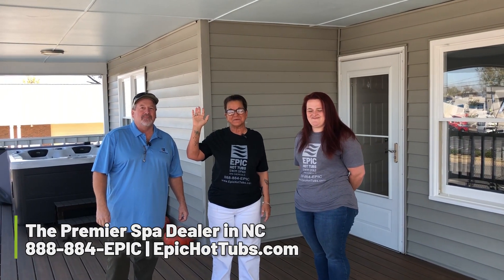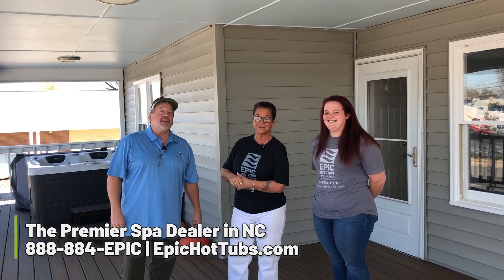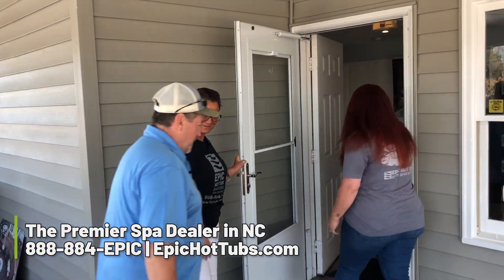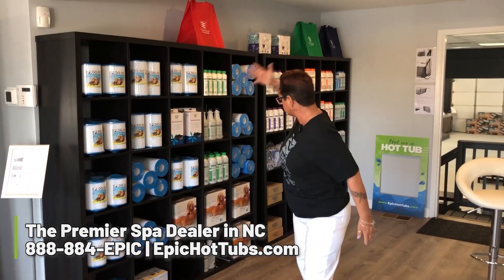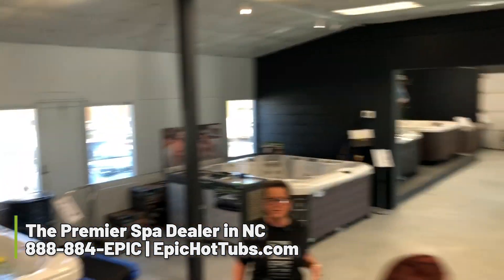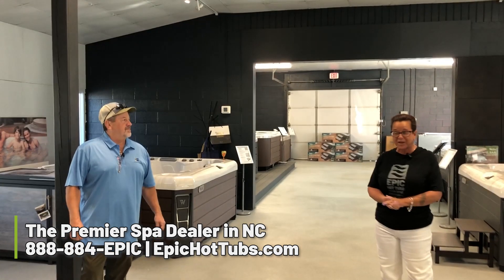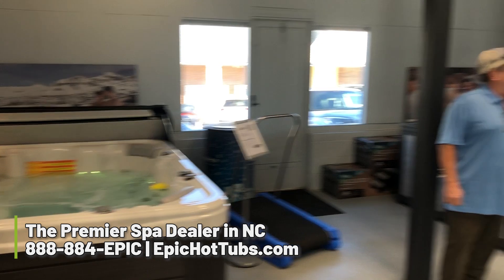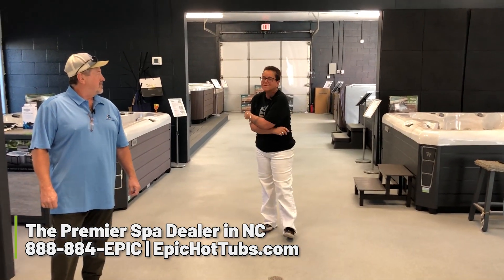Pineville, NC's Best Hot Tub Showroom | Epic Hot Tubs & Swim Spas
Step into a world of relaxation with Epic Hot Tubs. Take a look at Pineville, NC’s newest hot tub showroom – your local destination for luxury spas servicing the entire Charlotte area!

Dive into our list of extensive top-tier hot tubs, get familiar with our custom chemical options for pristine water quality, and meet the friendly faces of our expert sales team dedicated to finding your perfect soak solution. Whether you're seeking a serene retreat or an entertainment centerpiece, our showroom is the first step in making your backyard dreams a reality.